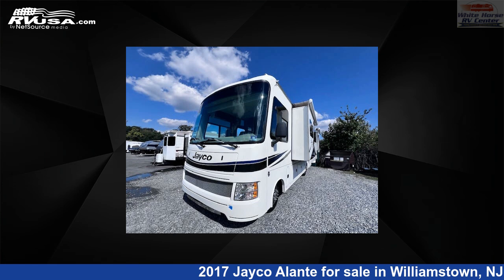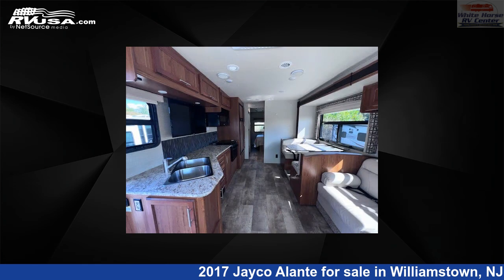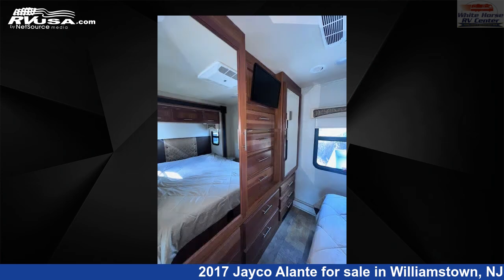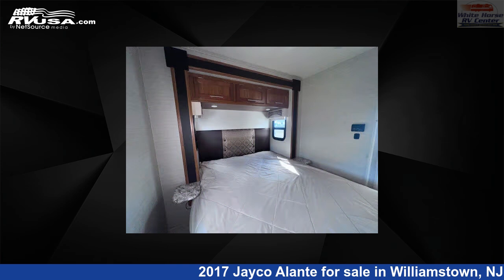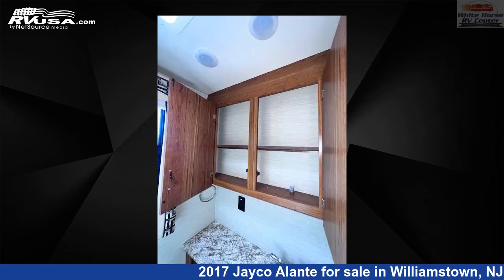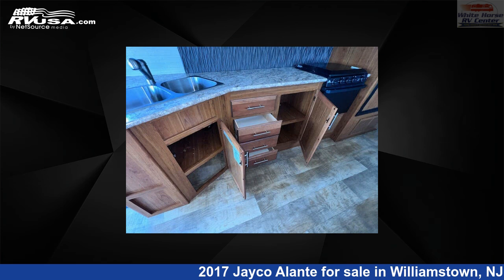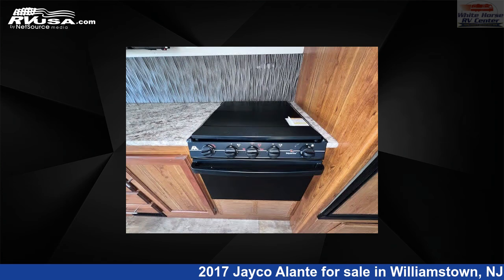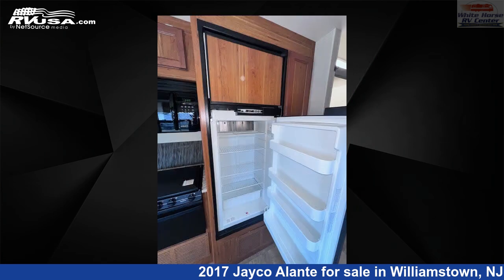Beautiful 2017 Jayco Alante Class A RV For Sale in Williamstown, NJ | RVUSA.com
This 2017 Jayco Alante 31V Double Slide, East-West Queen Bed is a Class A RV. It is located in Williamstown, NJ 08094 and is offered for sale by White Horse RV Center. This Used Jayco Is 31' 11" in length and features a tan/brown classic neutrals interior, sleeps 8, Skylight, Self Contained, Air Conditioning, Slideout, TV, and 71 gal fresh water capacity. The floorplan layout of this Class A features Bunk Over Cab, Mid Kitchen, Outdoor Entertainment, Rear Bedroom. This 2017 Jayco Alante 31V Double Slide, East-West Queen Bed is built on a Ford F-Series Super Duty chassis and is powered by a Triton engine.